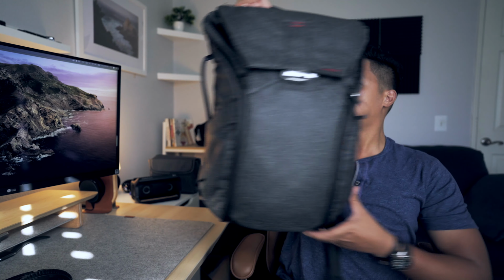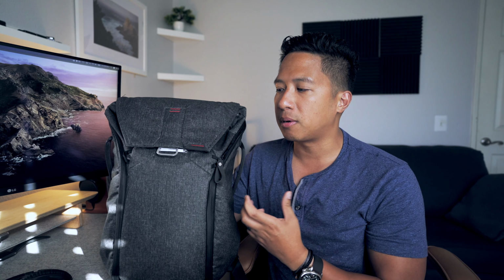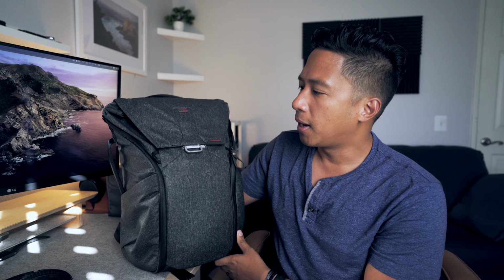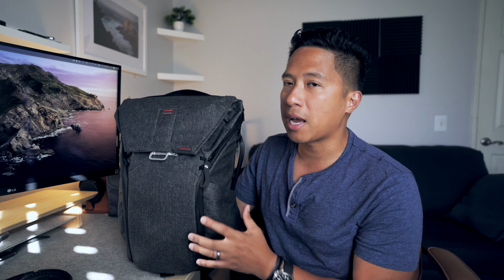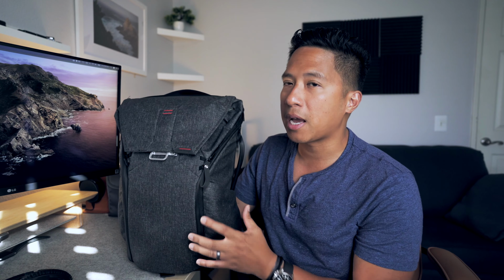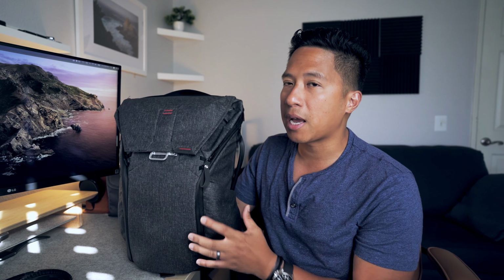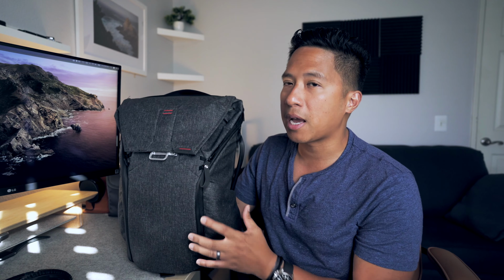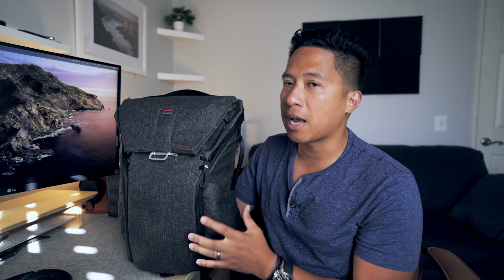$15 to turn your backpack into a camera bag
You don't have to spend a lot of money to carry your gear.

Bag insert